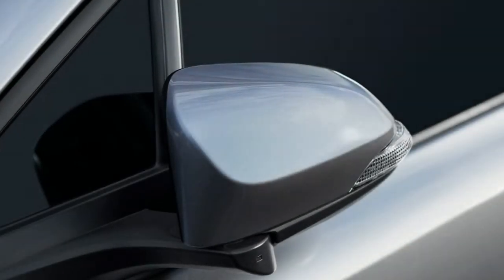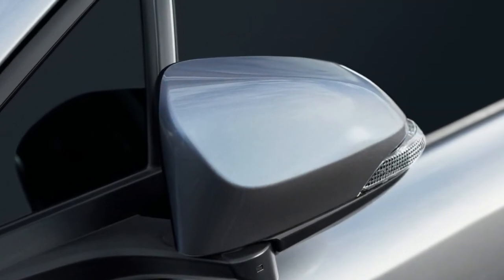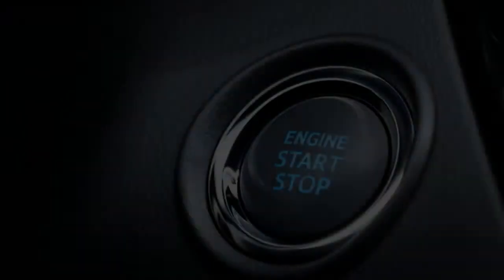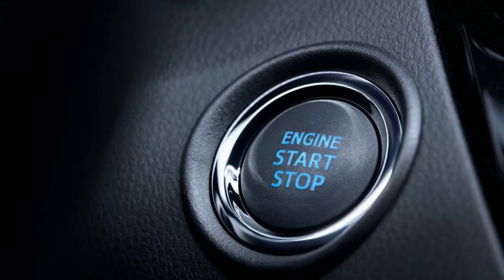The first-ever 2018 Toyota C-HR. Color outside the lines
Exterior
C-HR’s fresh design and available color options stand out for all the right reasons—without even trying.

Interior
C-HR features a stylish and intuitive interior space that’s clearly designed for a passionate driver.

Handling Performance
Born from the mind of a race car driver, C-HR is designed to maximize driving pleasure every time you turn the wheel.